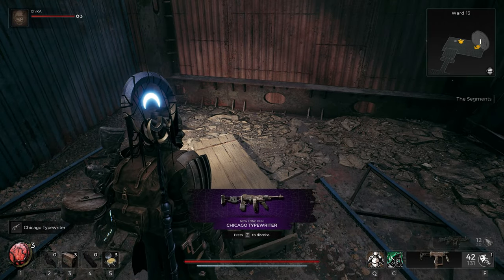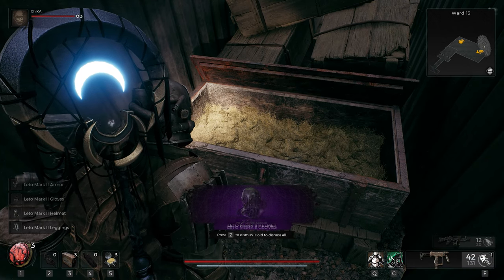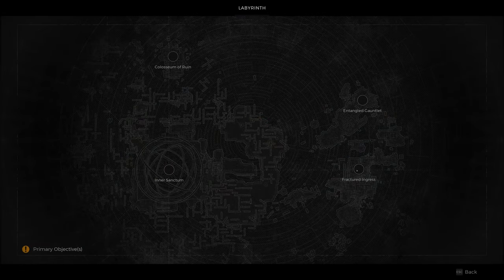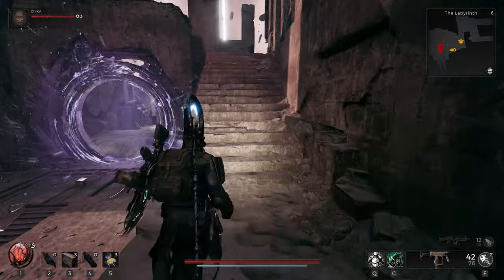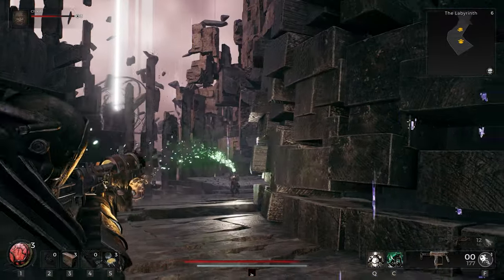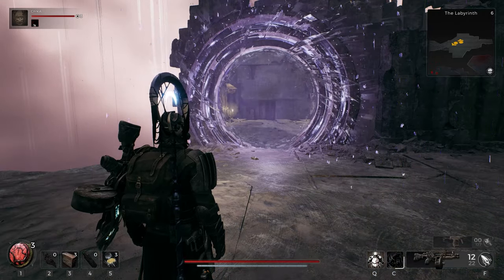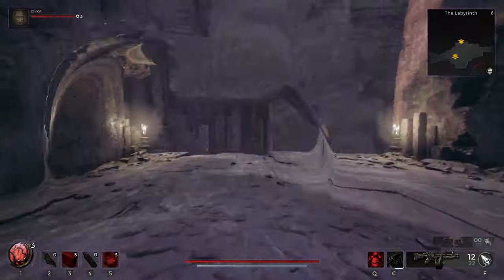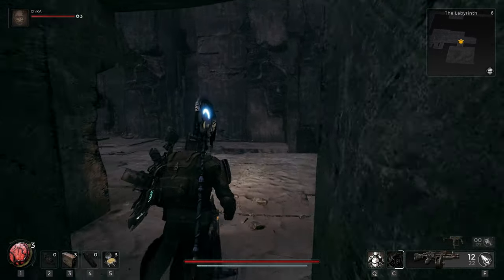Unlock the Legendary Chicago Typewriter and LETO MARK 2 ARMOUR SET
Are you curious about the Chicago Typewriter and the Leto Mark 2 Armor set? Well, in this video, we'll show you how to unlock the Chicago Typewriter and the Leto Mark 2 Armor set!

This video is a guide on how to unlock the Chicago Typewriter and the Leto Mark 2 Armor set. If you're curious about these items and want to learn more about them, then this video is for you! We'll cover all the details on how to unlock these items and give you a step-by-step guide on how to do it. So if you're looking to find out more about the Chicago Typewriter and the Leto Mark 2 Armor set, then this is the video

I am a very new content creator and still learning the ropes!